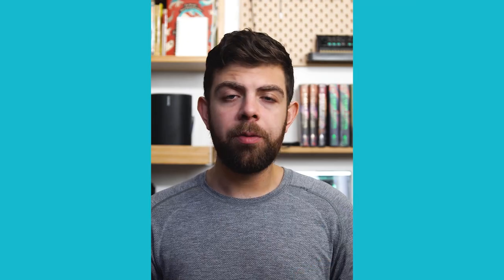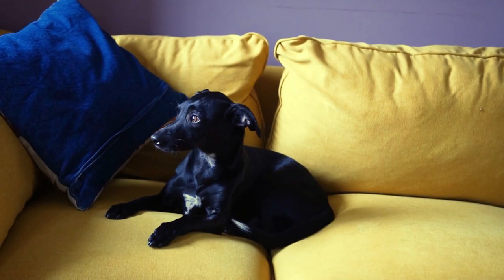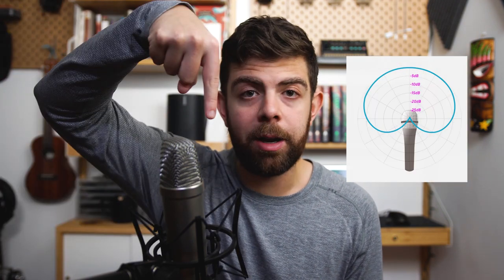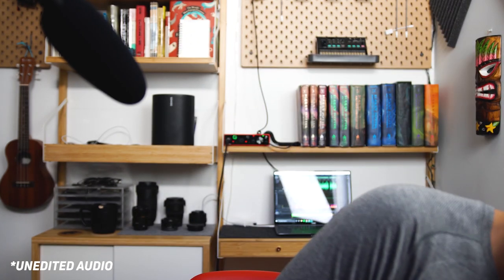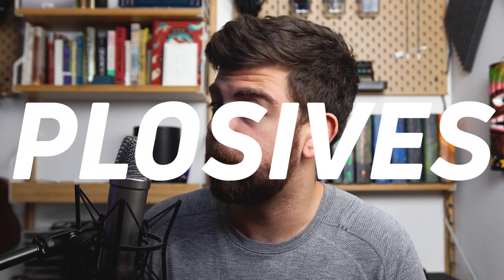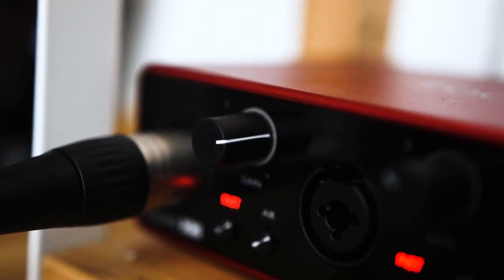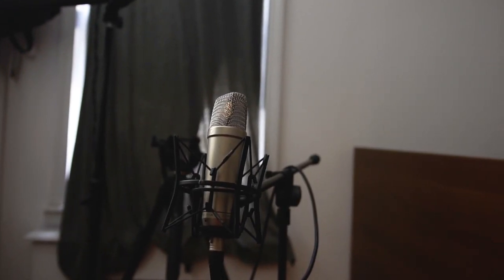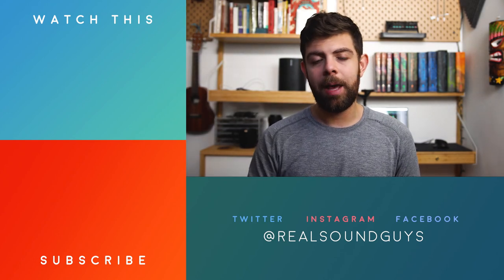Where should you place your microphone?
When you're recording, there are some things that you should be aware of such as where to place the microphone. We'll go over it all in this video.